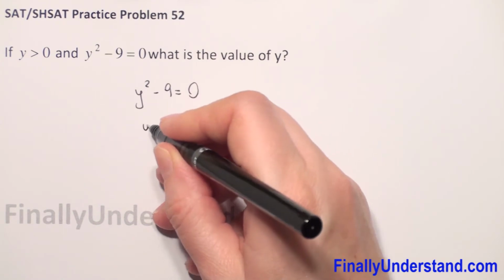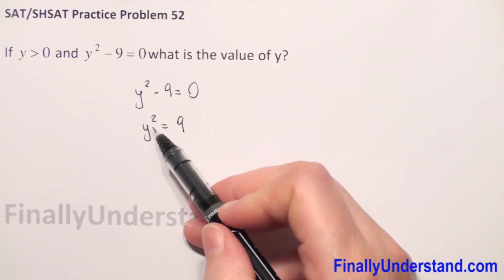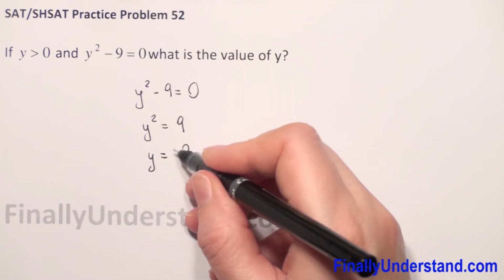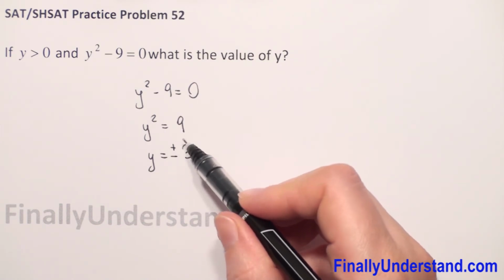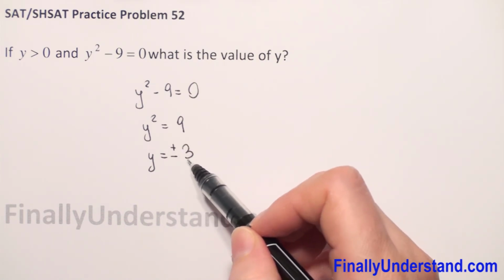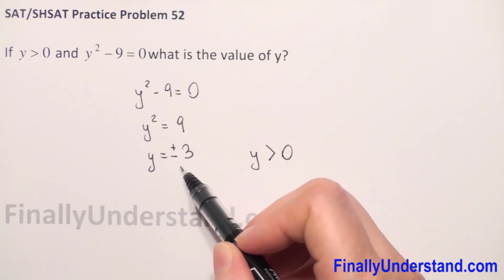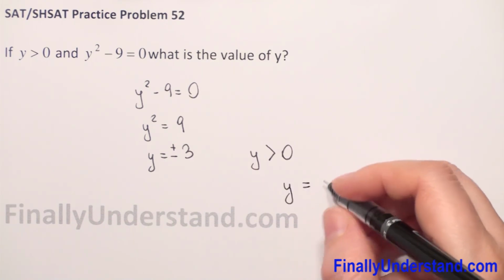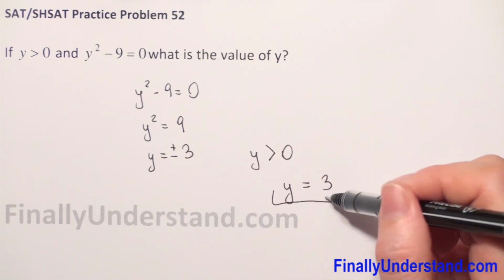SAT & SHSAT Practice Test Examples | Step-by-Step Math Solutions 52